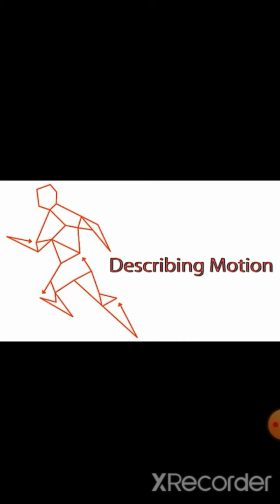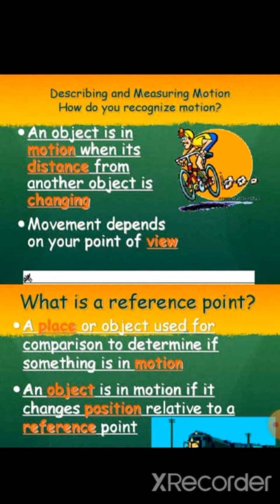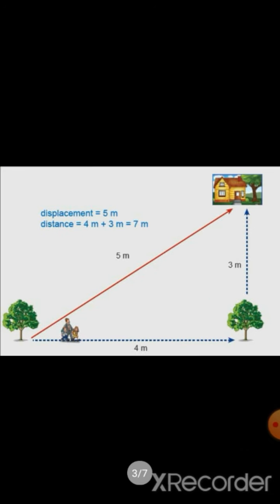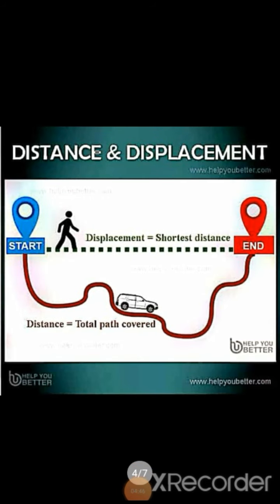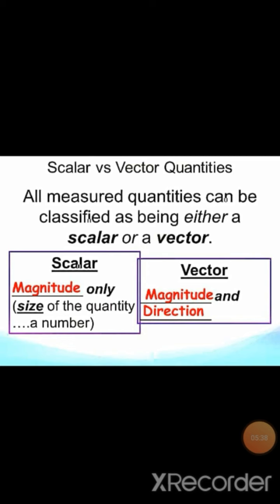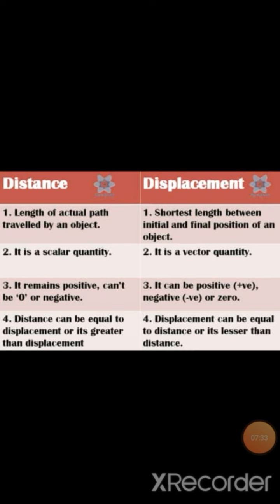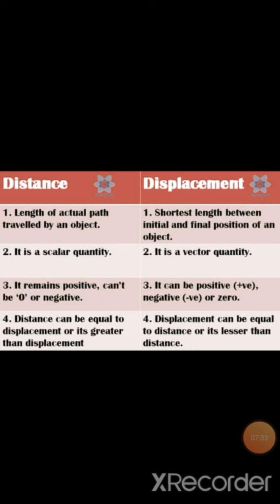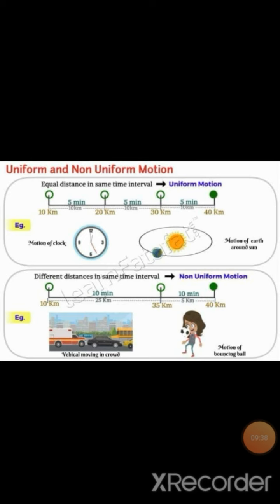Motion - Module 1